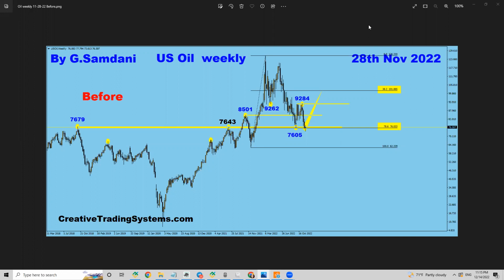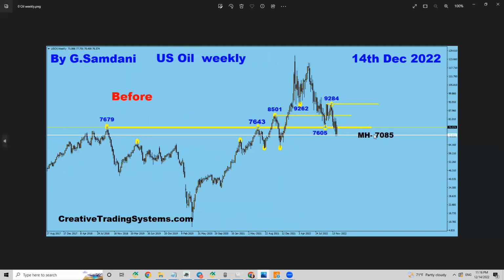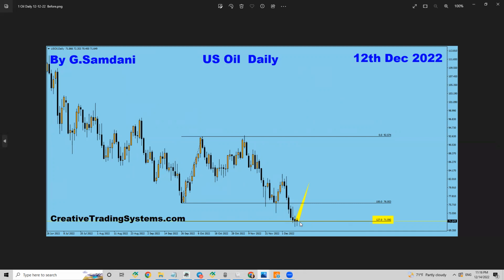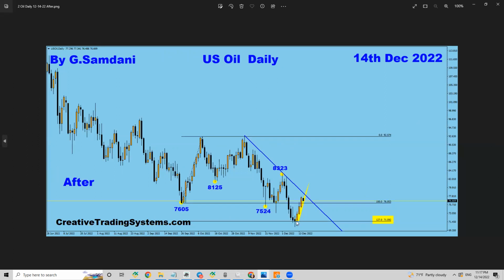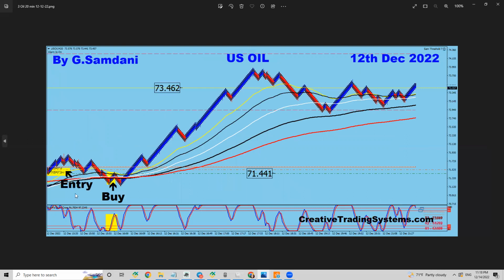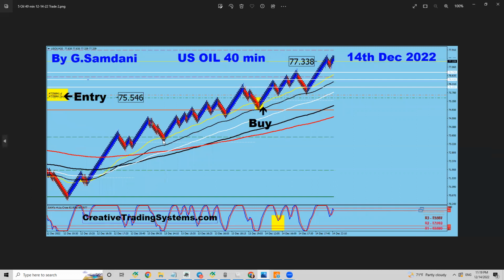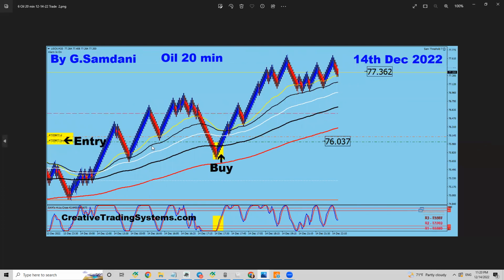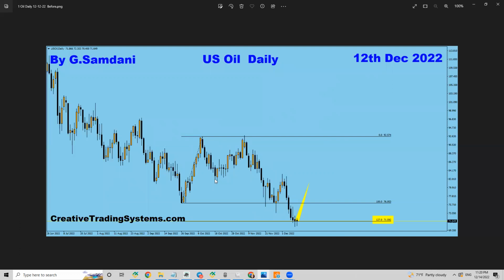US Crude Oil, Monthly, Weekly, Daily charts analysis and trades taken on 12, 13, and 14th Dec 2022.